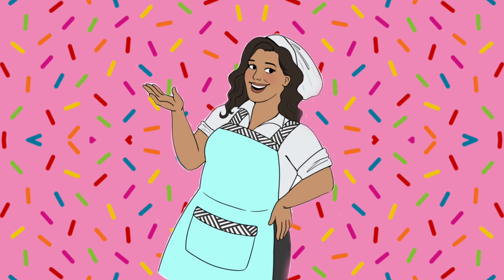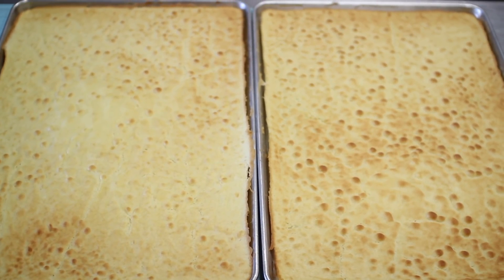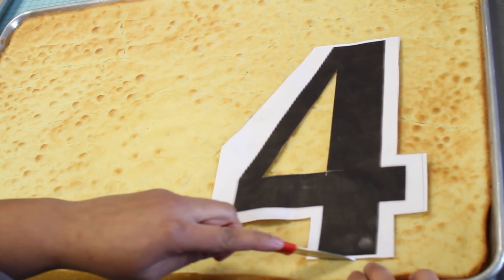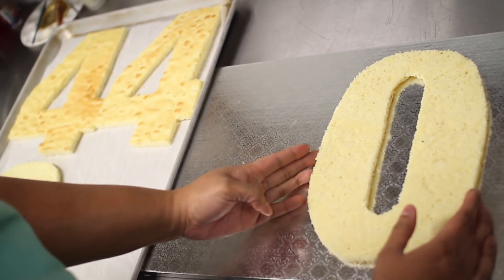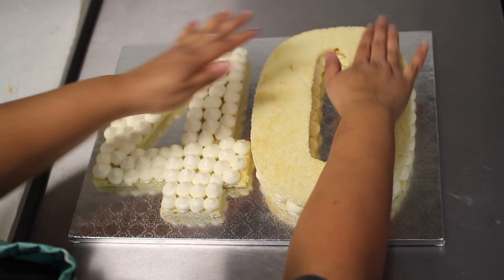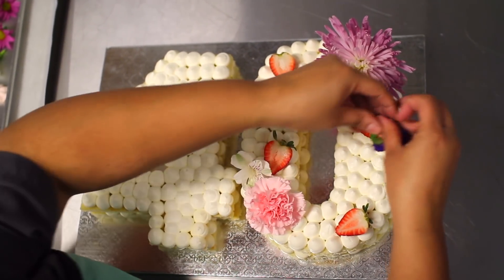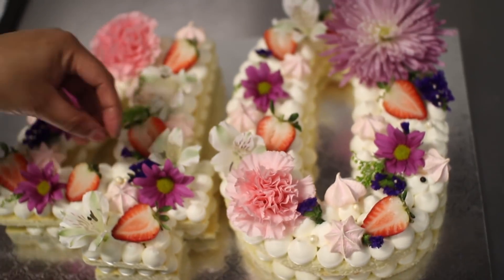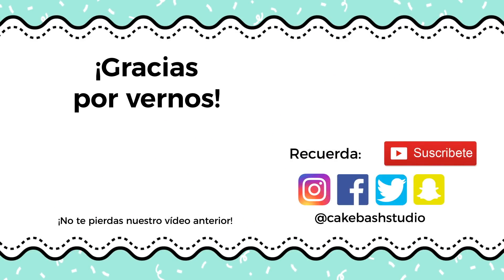PASTEL EN TENDENCIAS 2018 PASTEL DE NUMEROS (VLOG DE REPOSTERÍA #4 )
PASTEL EN TENDENCIAS 2018